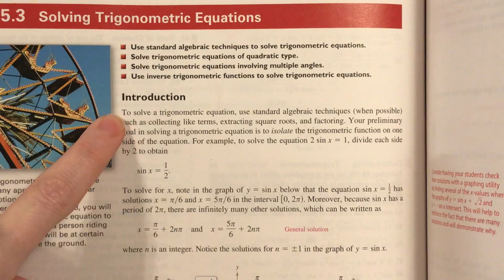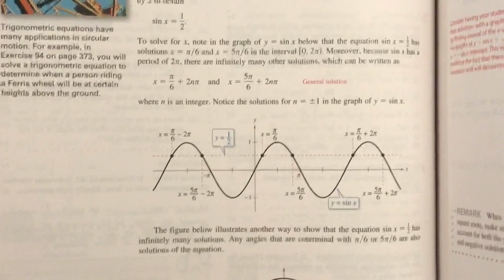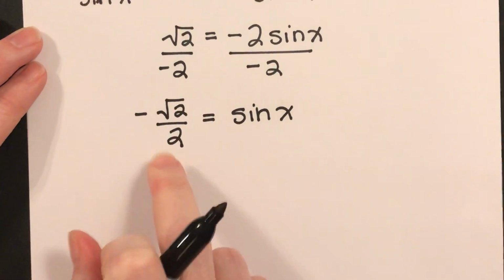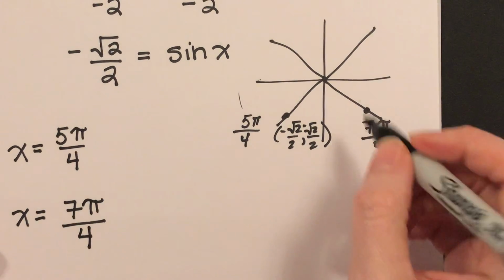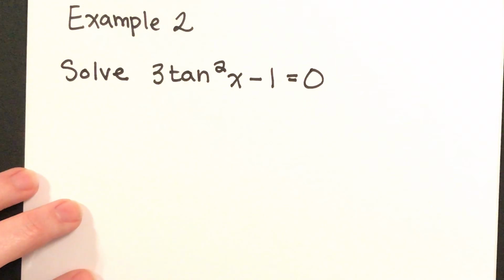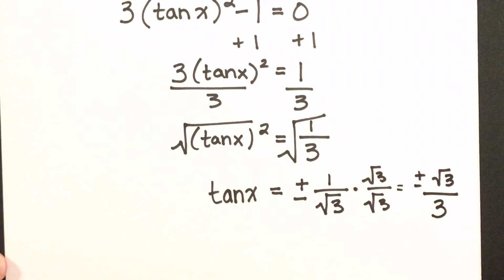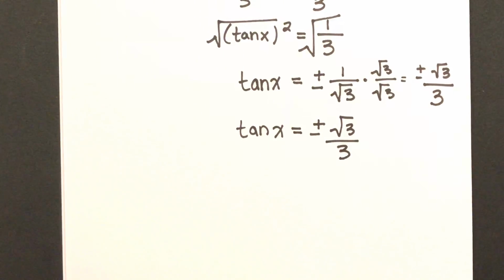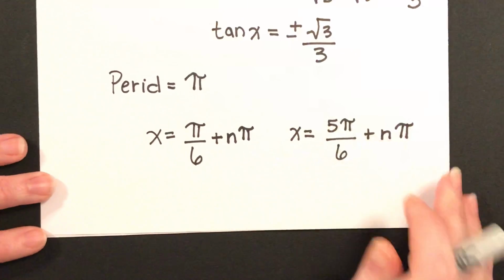5.3 Solving Trigonometric Equations - Examples 1 & 2